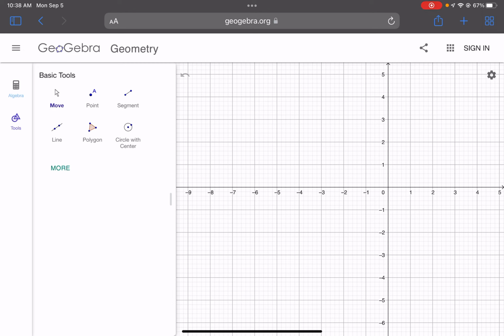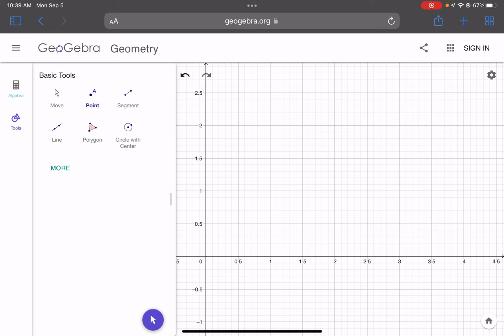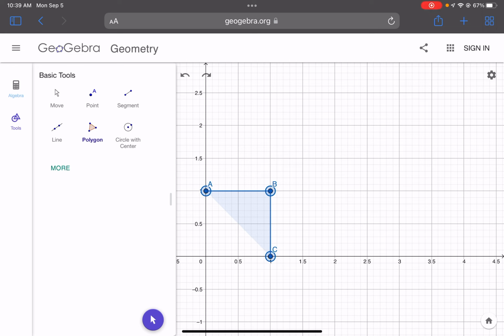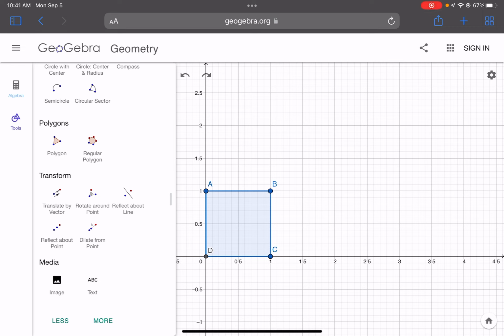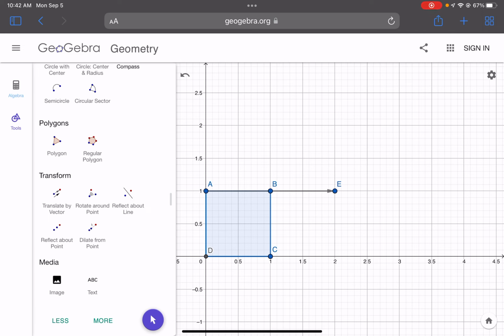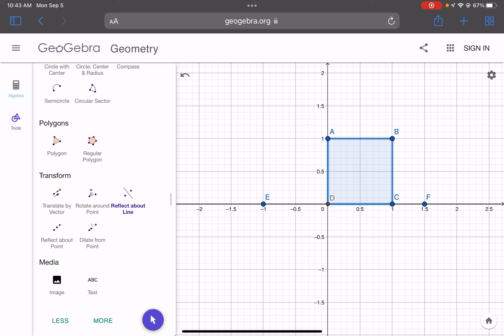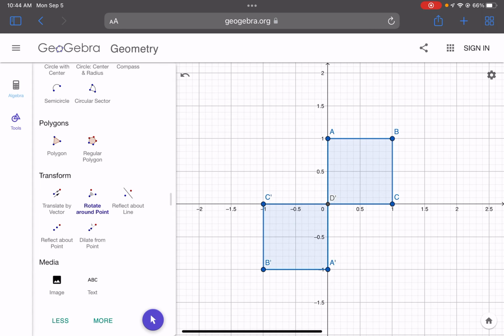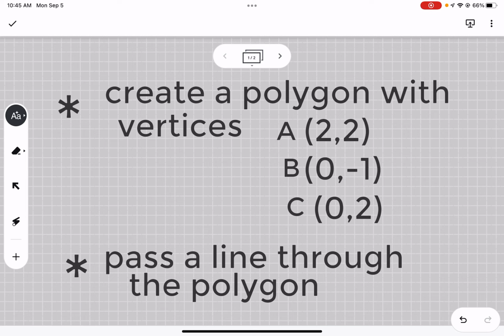Geogebra tools - basic and transformations